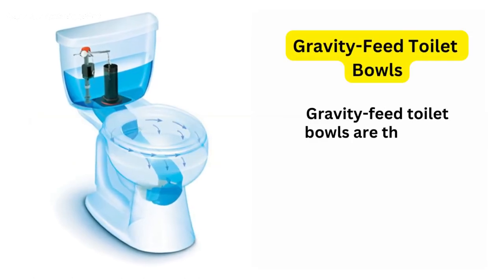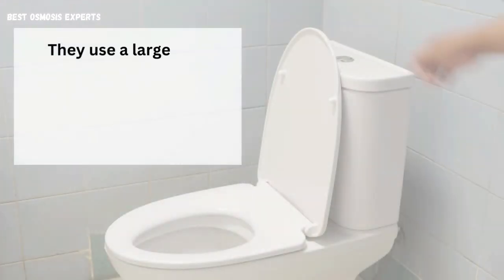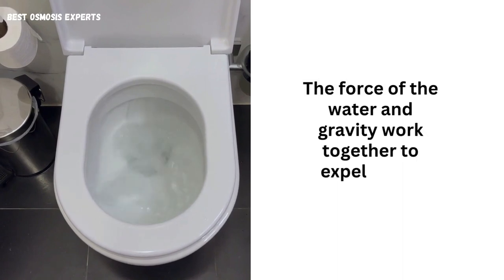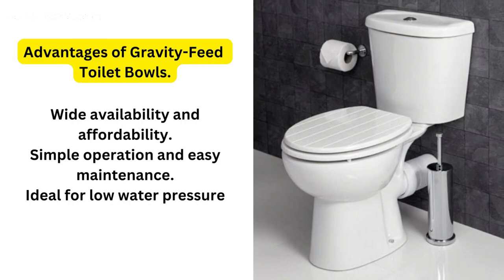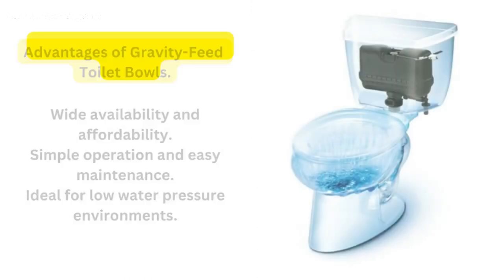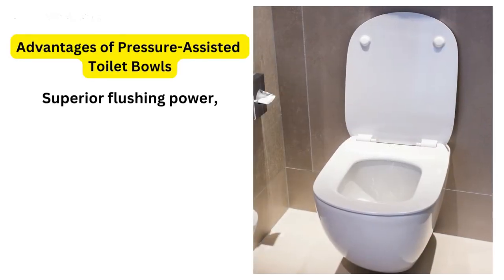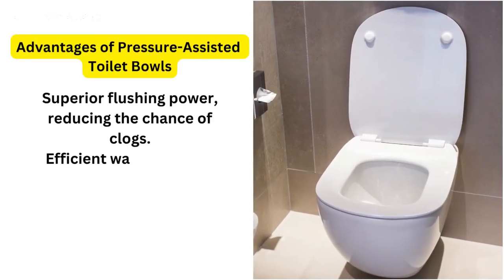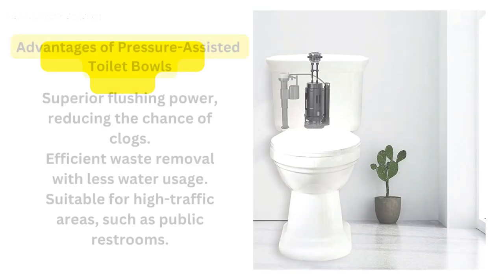What are the Three Types of Toilet Bowl : The Ultimate Toilet Bowl Guide 🚽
In this informative video, we delve into the three types of toilet bowls: gravity-feed, pressure-assisted, and dual-flush models.

In this video, we'll be discussing the three types of toilet bowls that you need to know about. Understanding the different types of toilet bowls is essential when it comes to selecting the right one for your bathroom. So, let's dive right in!

🚽 Types of Toilet Bowls:

Gravity-Feed Toilet Bowls: Gravity-feed toilets are the most common type of toilet bowl found in residential settings. They rely on the force of gravity to flush waste and refill the bowl with water. This traditional design offers simplicity and reliability.

Pressure-Assisted Toilet Bowls: Pressure-assisted toilets utilize a combination of water pressure and air to generate a more forceful flush. This type of toilet bowl is commonly found in commercial buildings and public restrooms, as it provides a powerful and efficient flushing performance.

Dual-Flush Toilet Bowls: Dual-flush toilets are becoming increasingly popular due to their water-saving capabilities. This type of toilet bowl offers two flushing options: a full flush for solid waste and a reduced flush for liquid waste. It helps conserve water and reduces utility costs over time.

Understanding the differences between these three types of toilet bowls will help you make an informed decision when it comes to upgrading or replacing your current toilet.